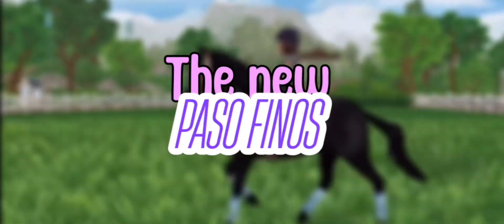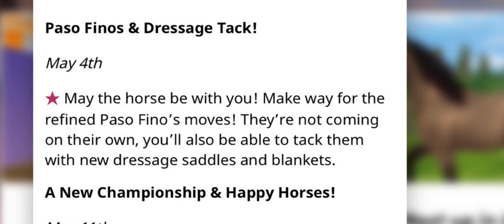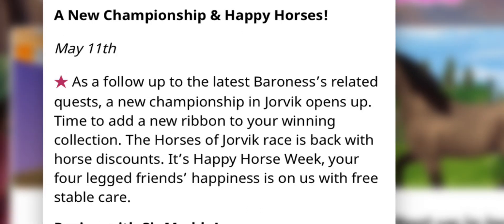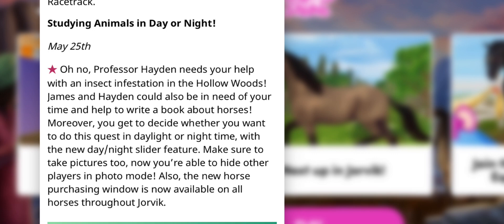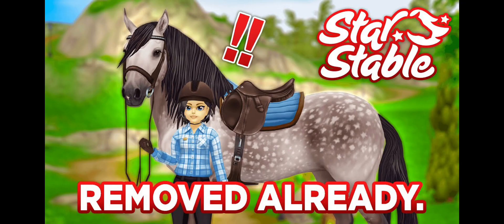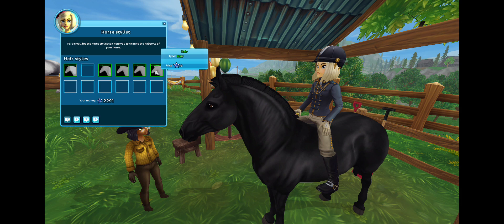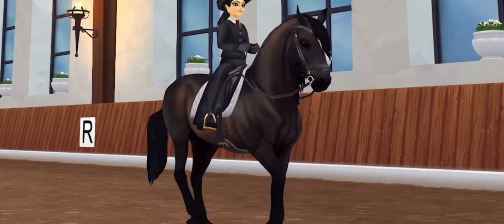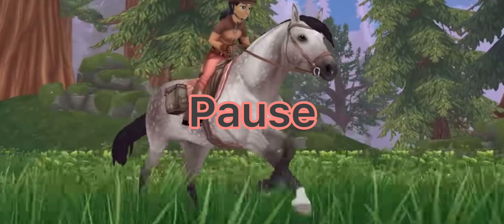The new paso finos!